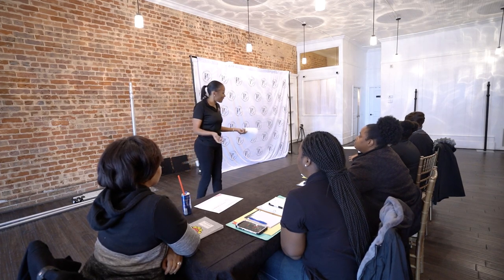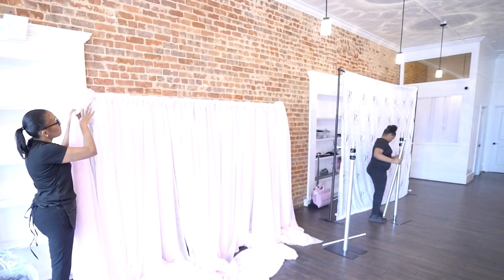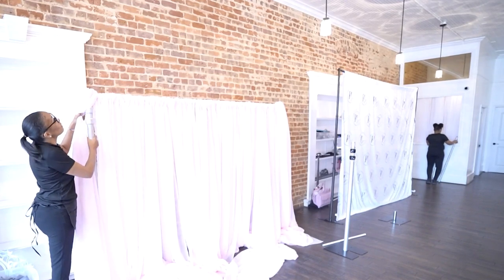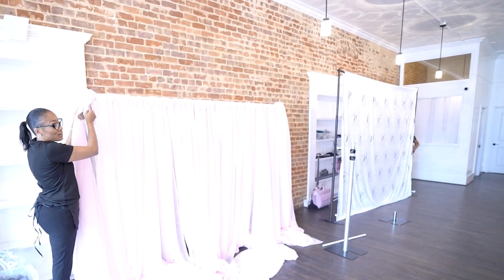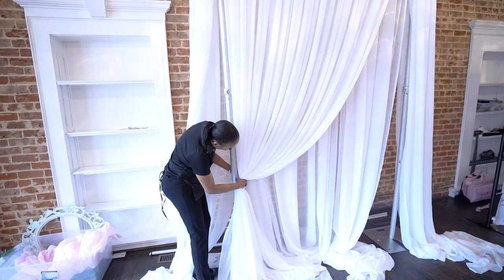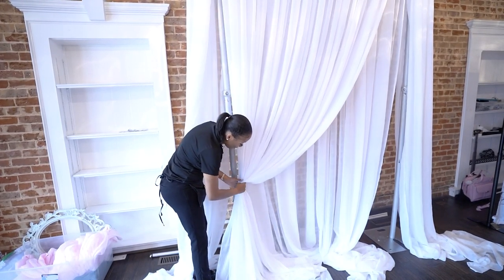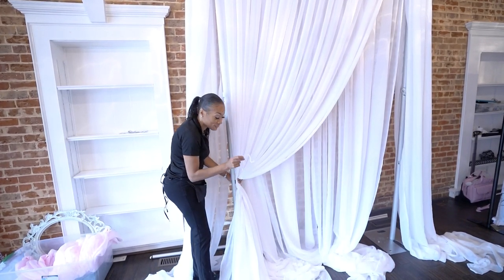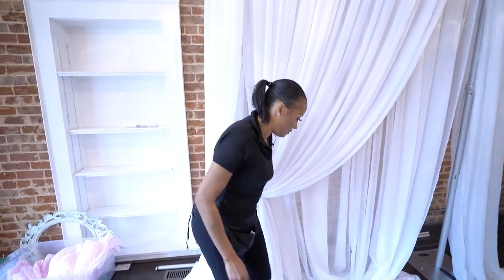Pipe & Drape Hands-On Masterclass behind-the-scenes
If interested in enrolling in any of my hands-on Draping Masterclasses go to see our 10 city tour lineup!

Create elegant backdrops with this easy tip to cover your poles!